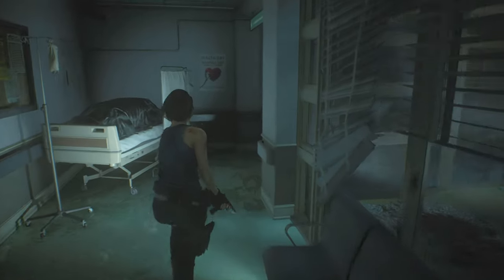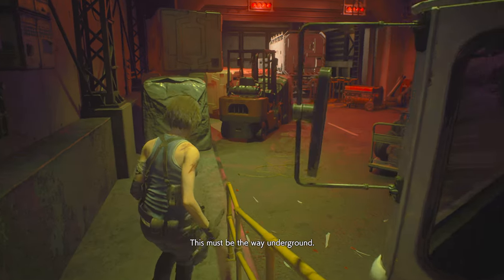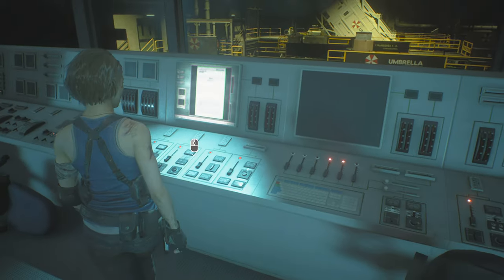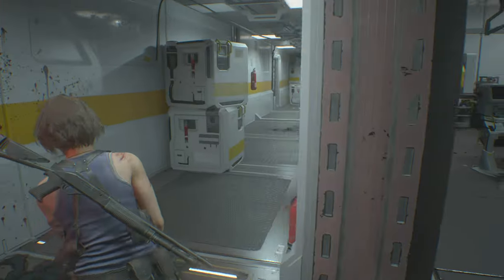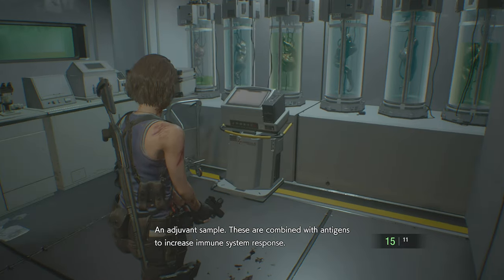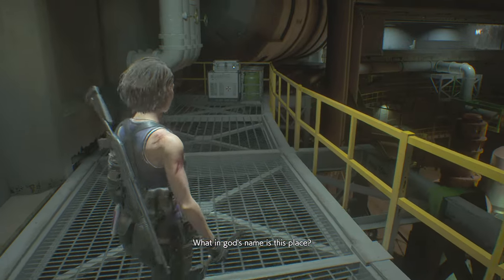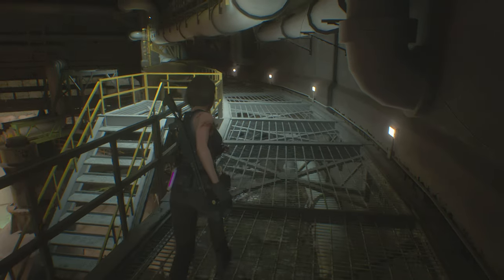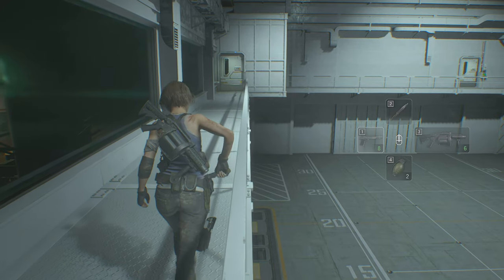Let's Play RESIDENT EVIL 3 REMAKE End | Final Boss Fight, Ending, Nicolai & Carlos & Acid Nemesis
Let's Play RESIDENT EVIL 3 REMAKE Ending End Game Gameplay Walkthrough Playthrough Full Game Playlist English Commentary